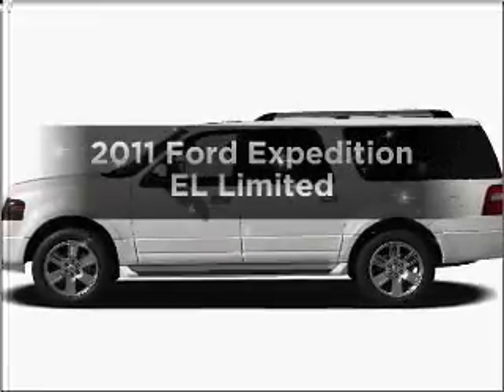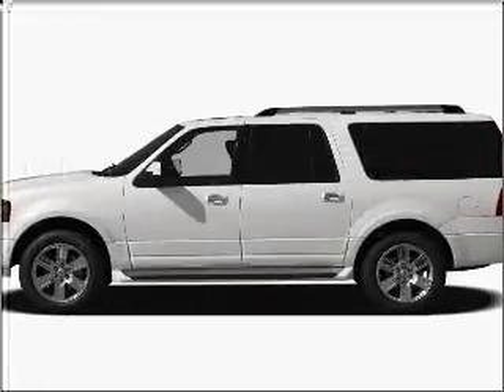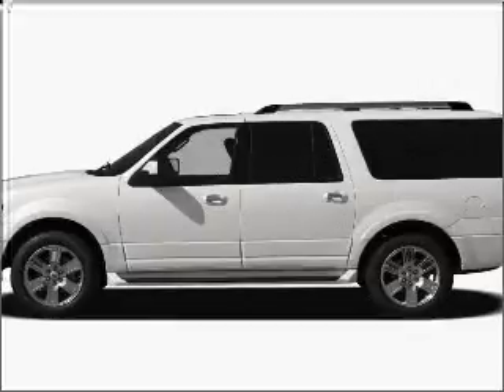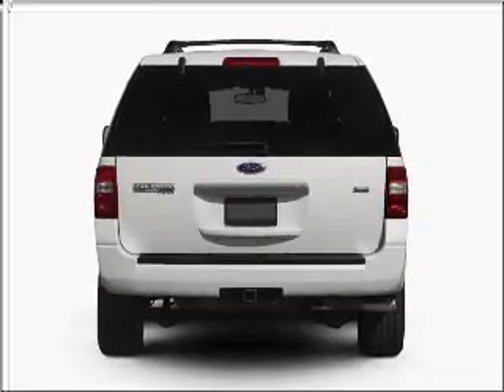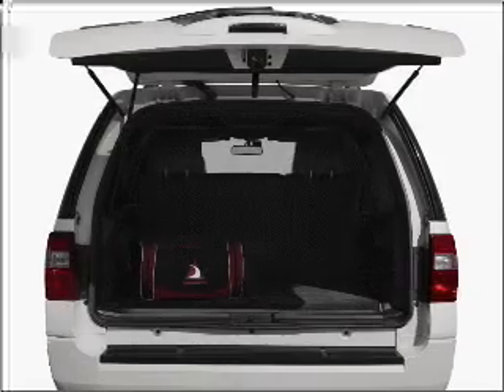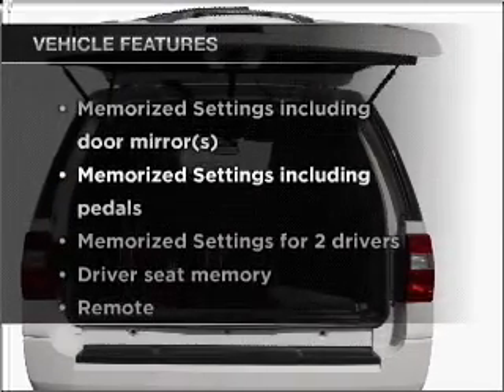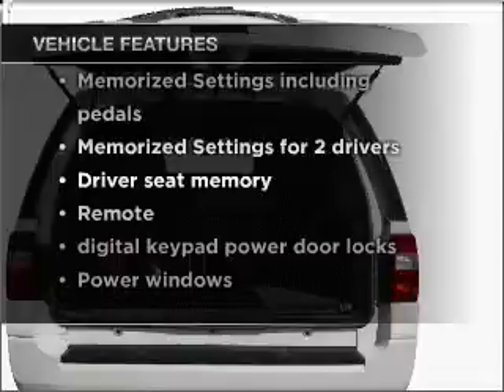2011 Ford Expedition EL - Hempstead NY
Year: 2011
Make: Ford
Model: Expedition EL
Trim: Limited
Engine: 5.4 liter 8 cylinder 24 valve
Transmission: 6-Speed Automatic
Color: White Platinum Metallic
Mileage: 3
Address:
301 N Franklin St